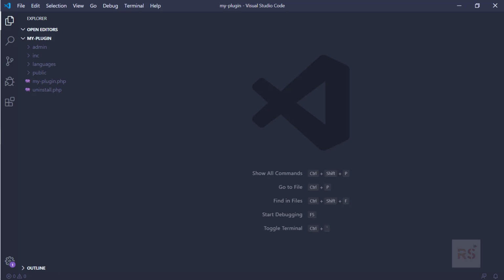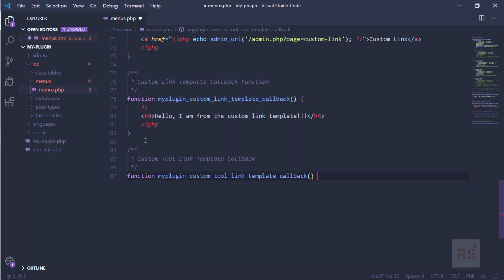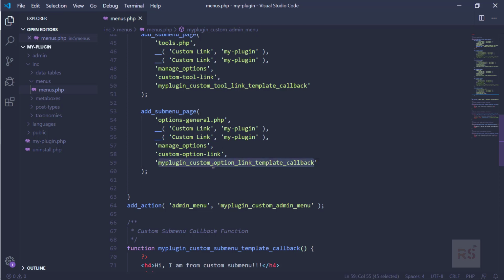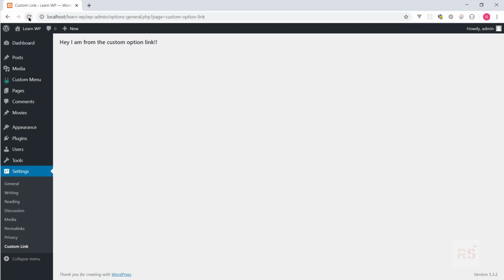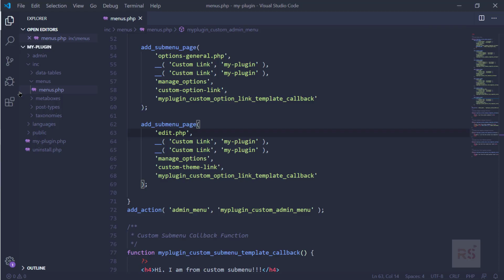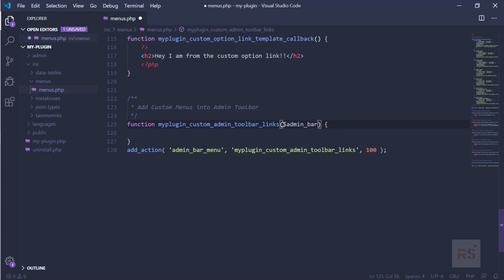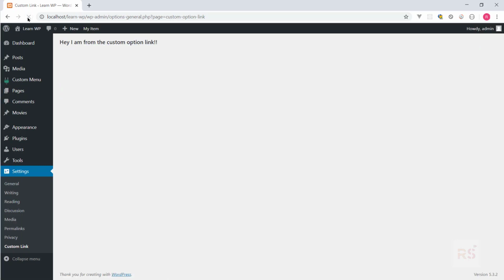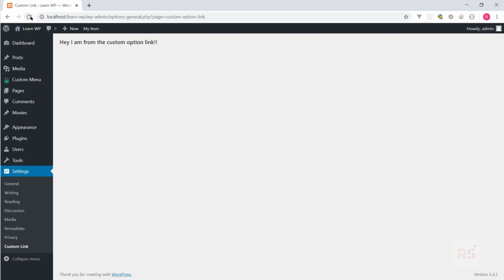WordPress Plugin Development - EP9 - Custom Admin Menus (Part 2)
This tutorial will teach you how you can add custom menus in settings, tools, themes, plugins and admin tool bar.